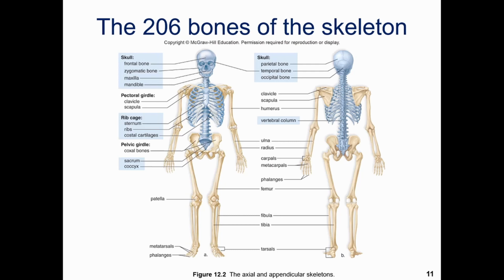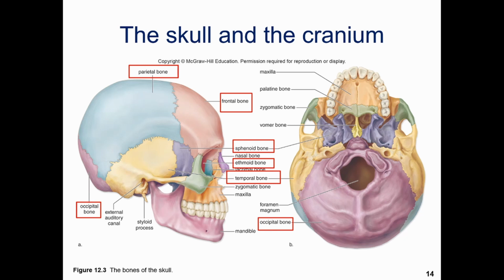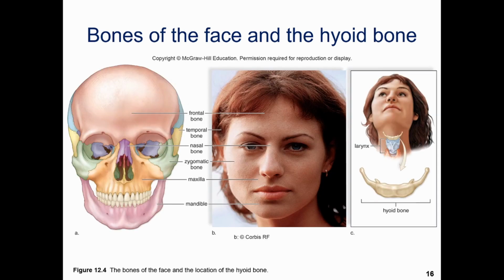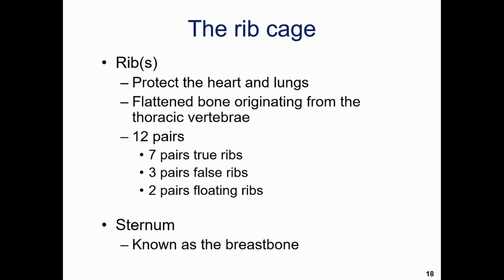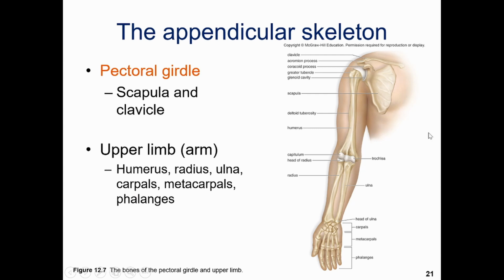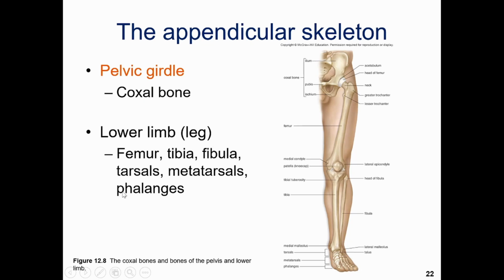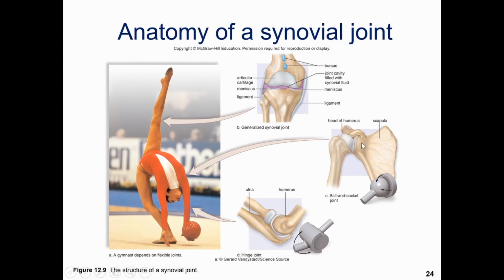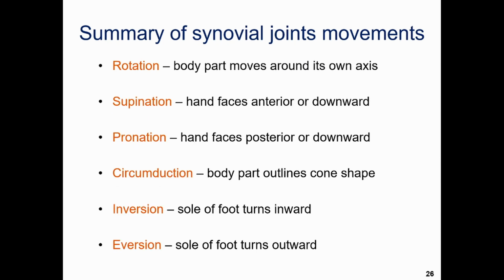Skeletal System Bone Names and Joints